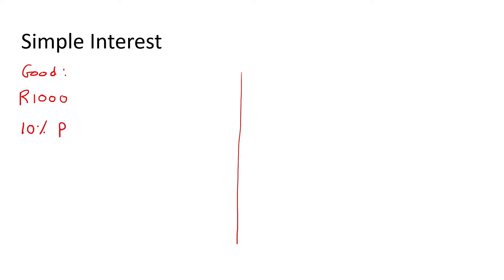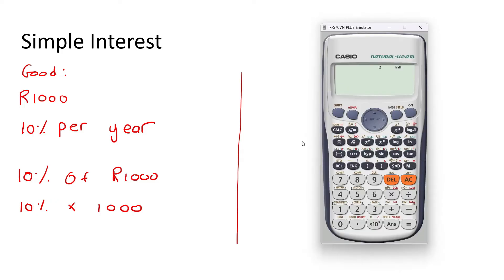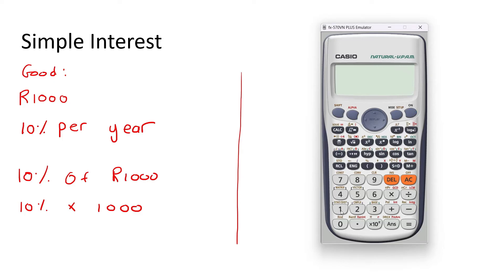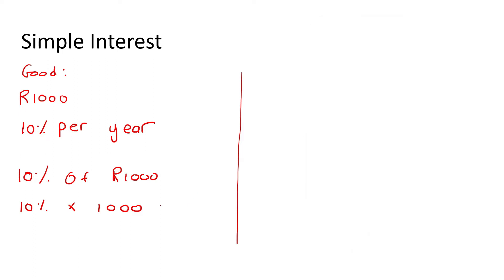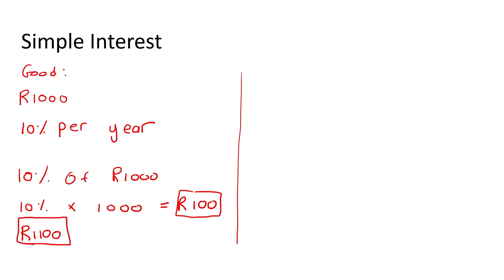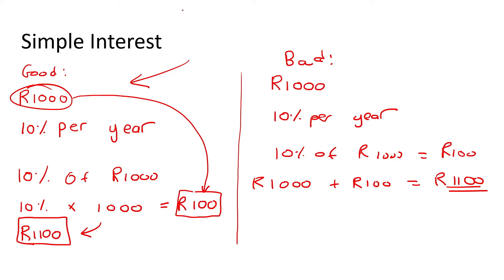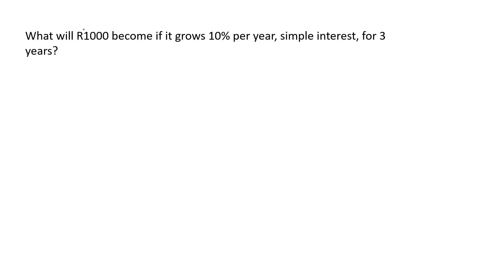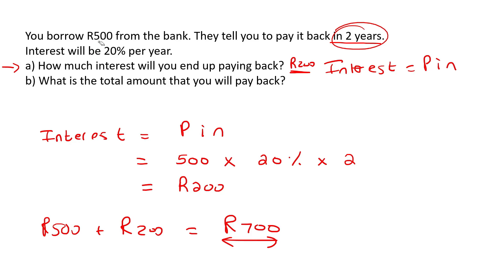Simple Interest Grade 8